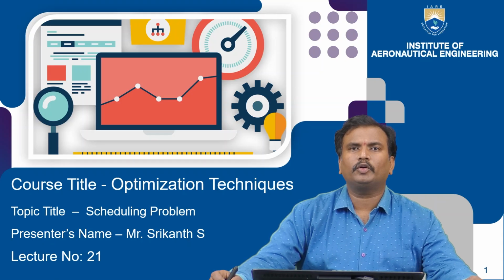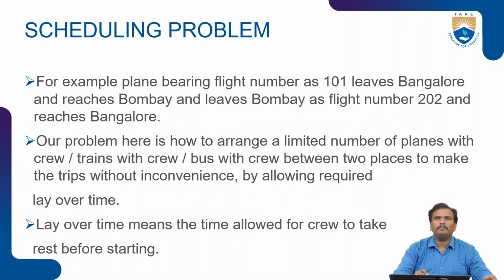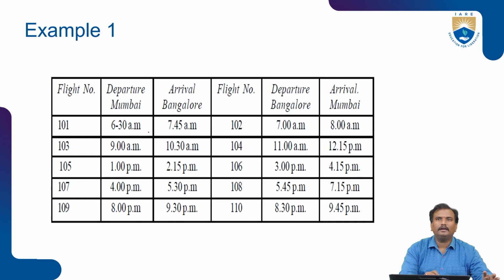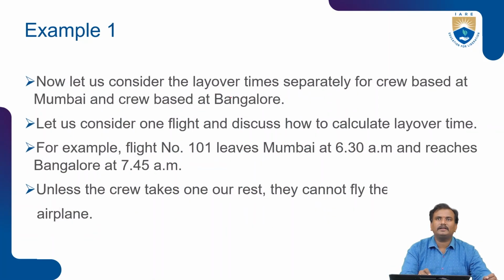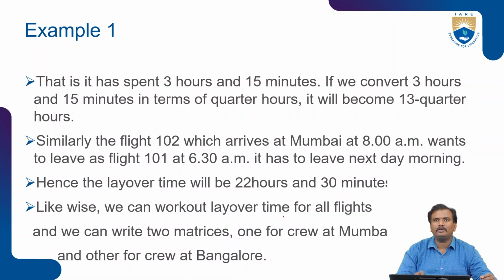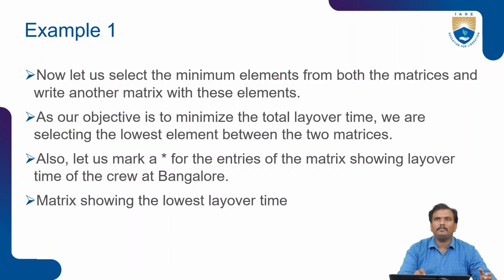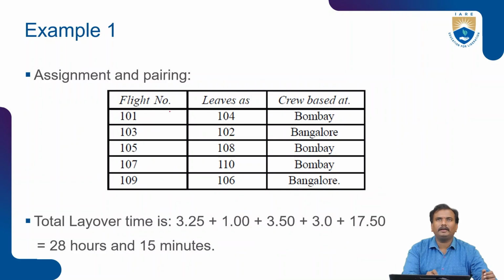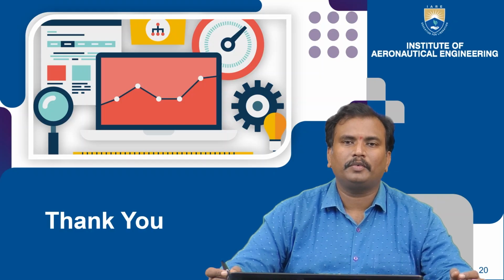Scheduling Problem by Mr. S Srikanth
Scheduling Problem by Mr. S Srikanth | IARE

Description:
A Scheduling Problem involves determining the optimal order and timing of tasks or jobs on available resources to achieve specific objectives such as minimizing completion time, waiting time, or cost. Scheduling problems are common in operating systems, manufacturing, project management, and computer systems, where efficient resource utilization and performance optimization are critical.

Telangana, India.

Scheduling problem, scheduling algorithms, job scheduling, resource allocation, optimization, operating systems, manufacturing systems, operations research